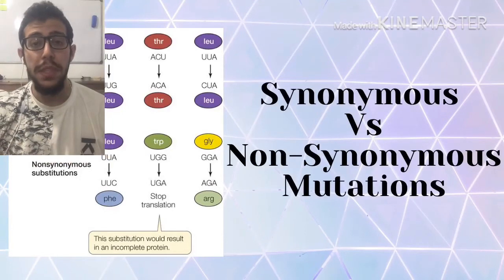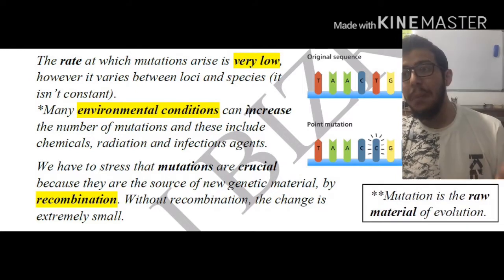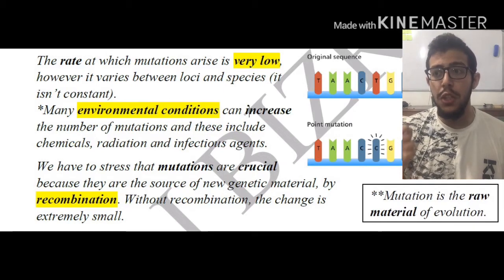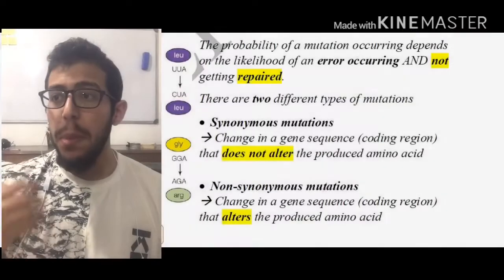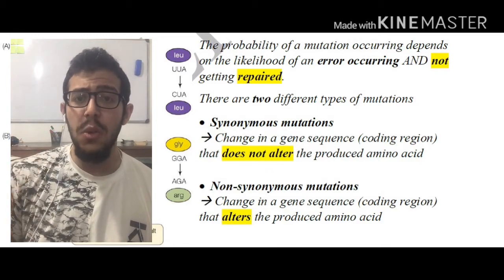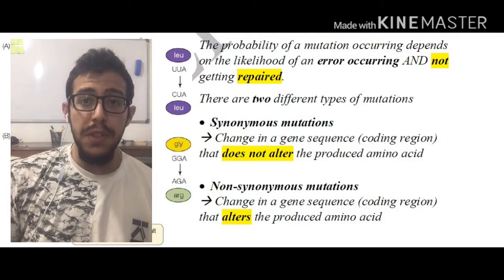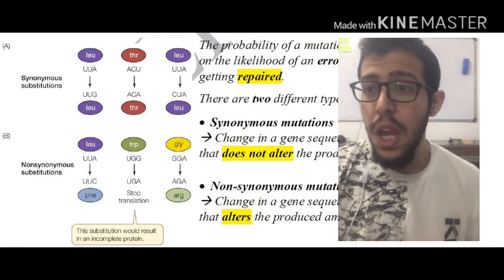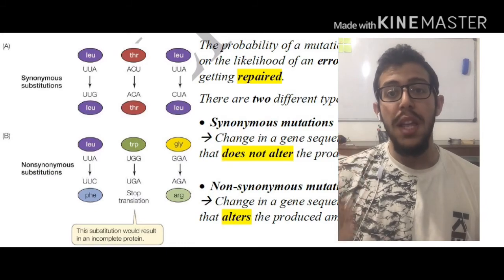Synonymous vs Non-Synonymous mutations